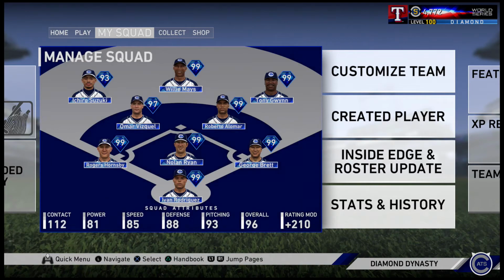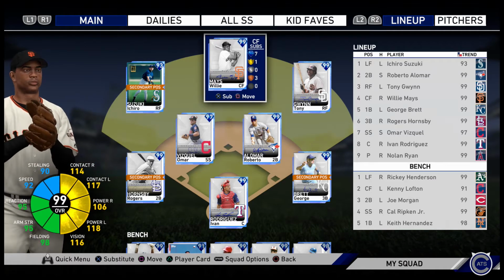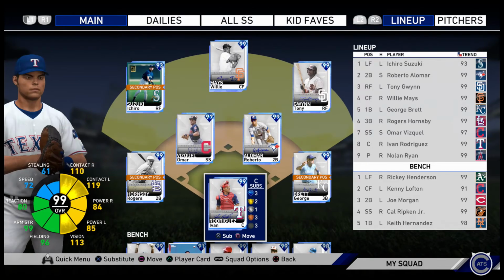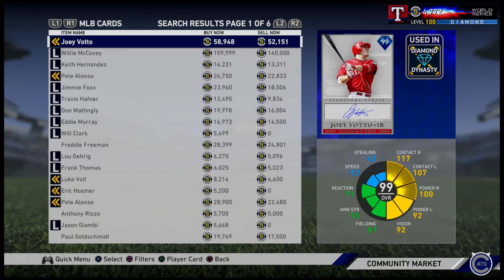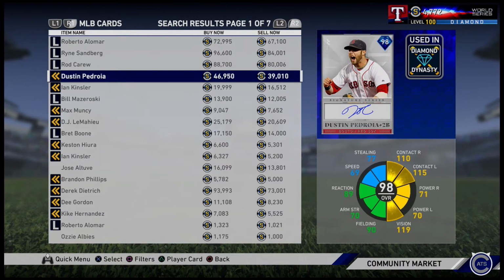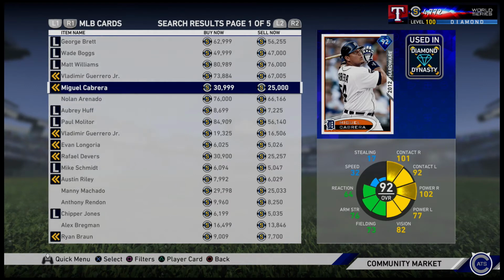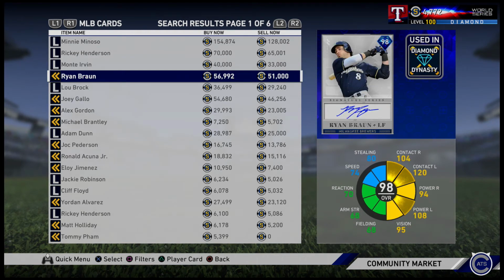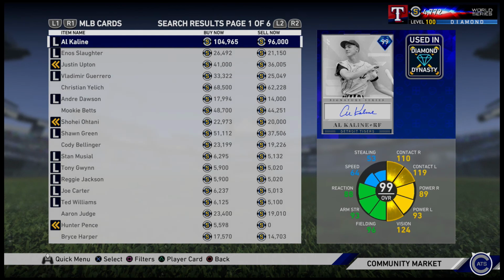Best Overall Hitters To Use With Directional Hitting In MLB The Show 19 Diamond Dynasty Tips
These cards are my opinion of the best overall hitters to use in MLB The Show 19 with Directional Hitting as of 7/16/19